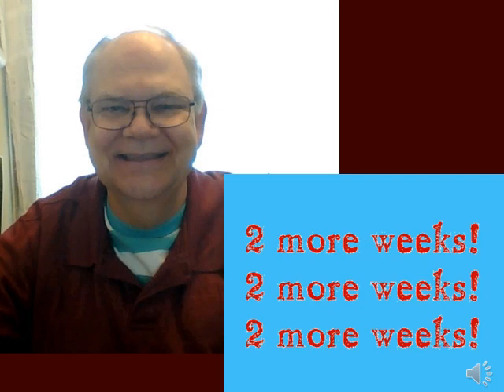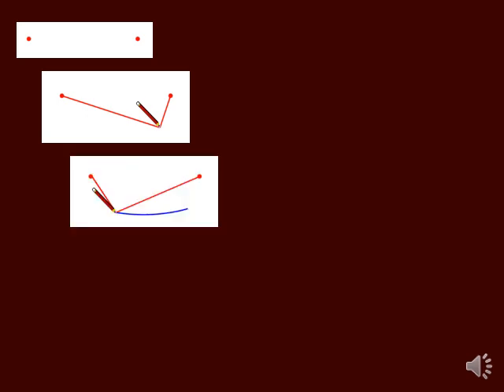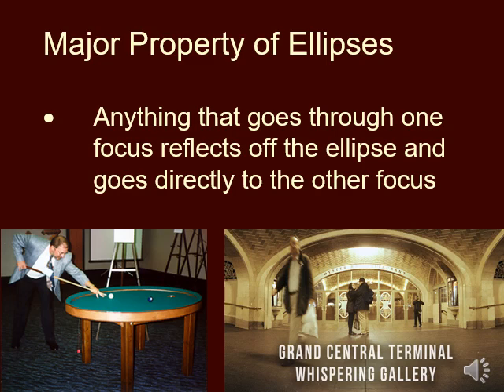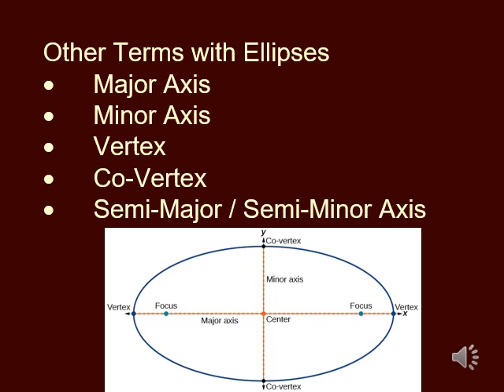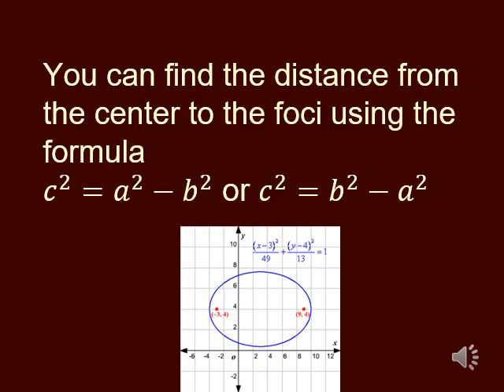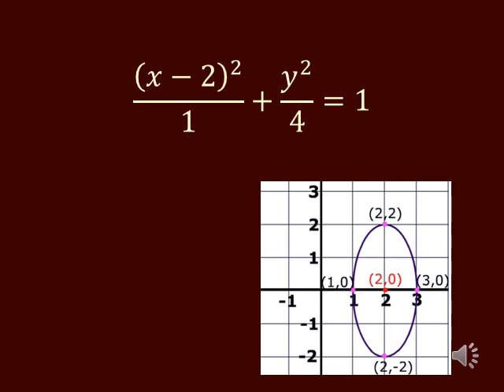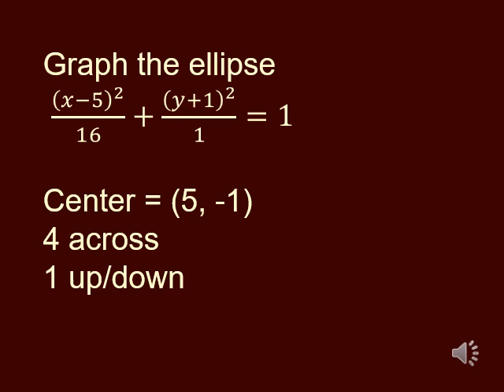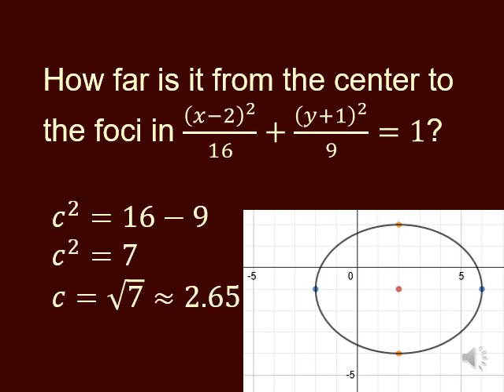ADVANCED ALGEBRA: Ellipses